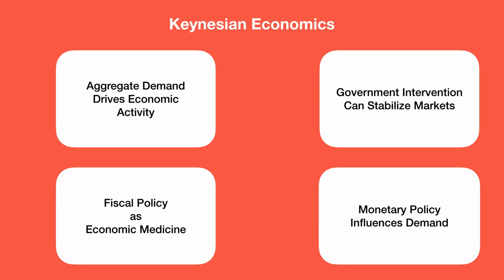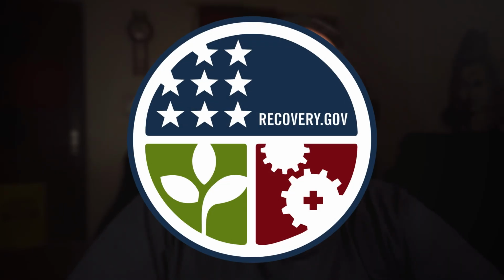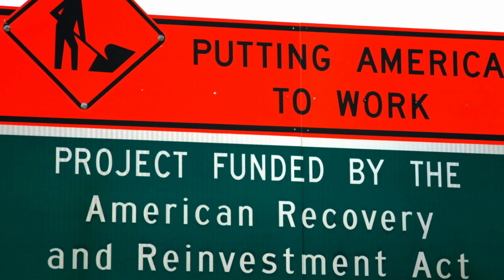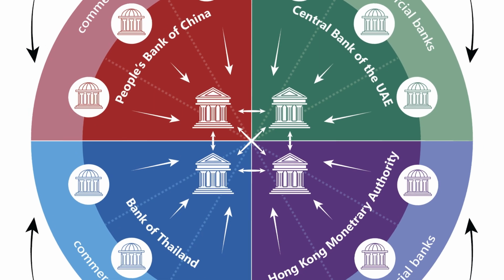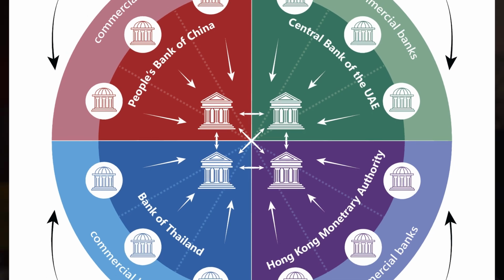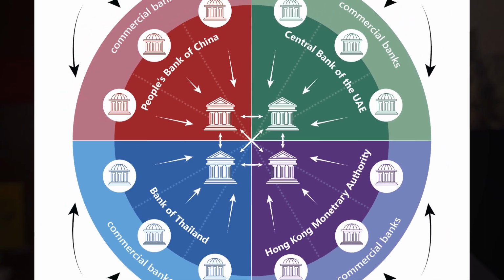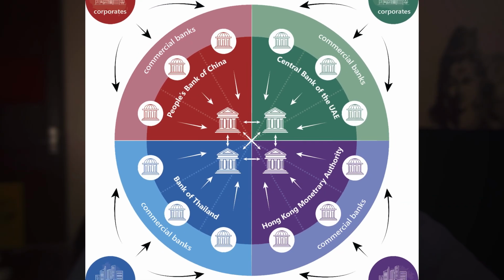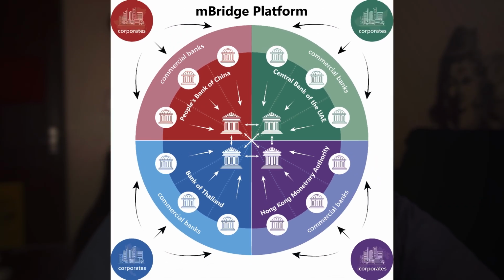💵 America’s $36T Debt Explained: Power, Crises, and the Future 💣🇺🇸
America owes over $36 trillion—and counting. But here’s the twist: while the debt grew, the U.S. also became the world’s most powerful nation. How did that happen? In this cinematic, easy-to-follow story, travel from WWII to the 2020s to see how wars, tax cuts, recessions, and pandemics shaped America’s debt—and its power. 🇺🇸📊

What’s inside:

Post-WWII boom: Big debt, bigger growth—how inflation and production shrank the debt burden in the 1945–1960 era 🏭📈

The 1970s pivot: stagflation, structural deficits, and the return of rising debt 📉⛽️

The Reagan surge: lower taxes + higher defense = faster deficits in the 1980s 💼💣

2000s to now: wars, the 2008 crisis, and COVID—why debt crossed $36T and keeps climbing 📉🧩

Today’s reality: debt roughly matches or exceeds the size of the U.S. economy; who holds it, how much interest costs, and what it means for the future 💵🧭

Key facts (at a glance):

Total U.S. federal debt: about $36.2T as of mid-2025, updated monthly 🧮

Debt-to-GDP near or above 120% in 2025—bigger than the economy itself 📊

Interest costs rising fast—now a major slice of federal spending 💸

Investors (public + institutions) hold roughly two-thirds of U.S. debt 🏦

Why this matters:

Debt affects interest rates, inflation, growth, jobs, and the dollar’s global role 🌍💵

Borrowing can fuel prosperity—or strain future budgets with rising interest costs ⏳

Understanding debt helps voters, investors, and creators make smarter decisions 🧠

Who should watch:

Curious minds who want a simple, visual explanation of U.S. debt and power 🧩

Students, creators, and professionals who need a clear, sourced overview 🎓

Investors tracking macro trends, bonds, inflation, and policy 📈

If this helped, tap Like so more people see it. Comment: Is big debt a superpower tool—or a ticking time bomb? 🔔✨